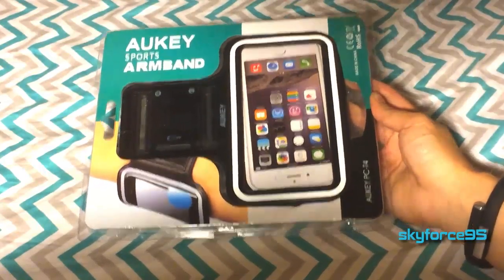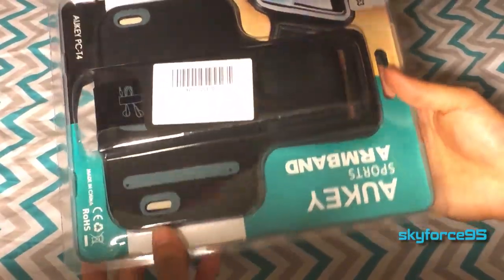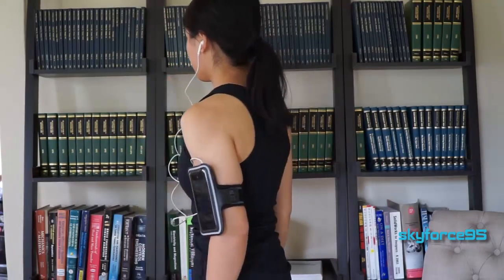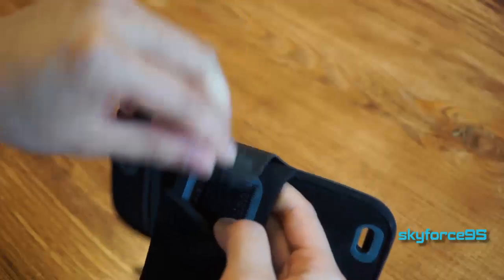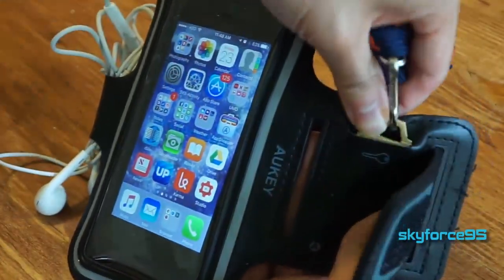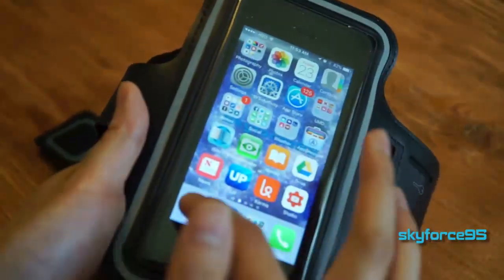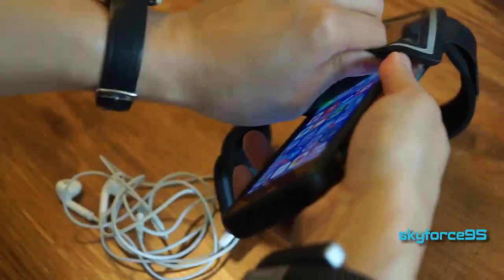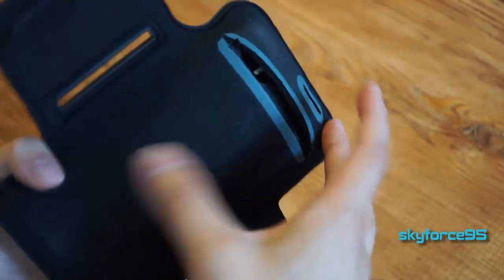AUKEY iPhone 6s Sports Armband Unboxing & Review